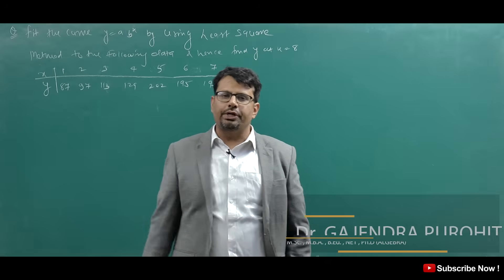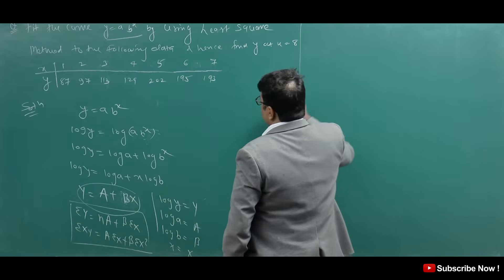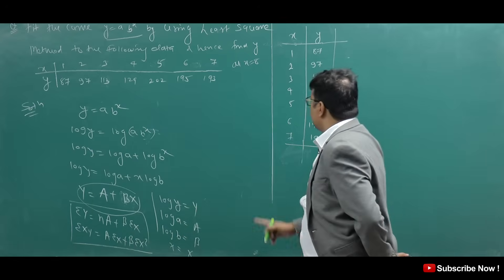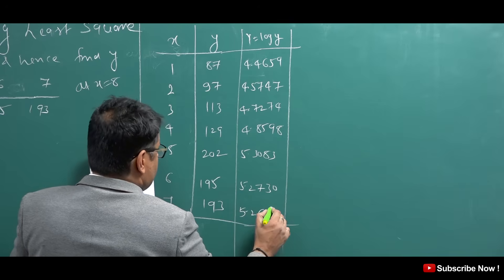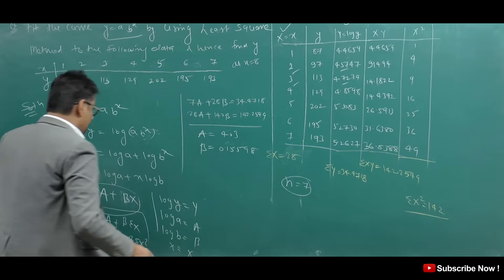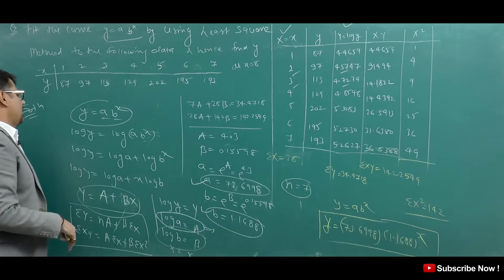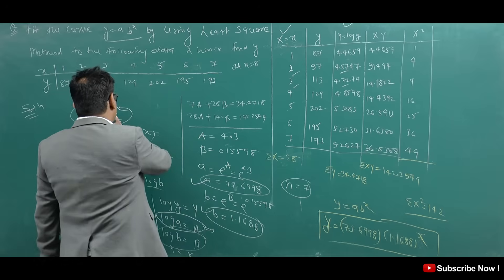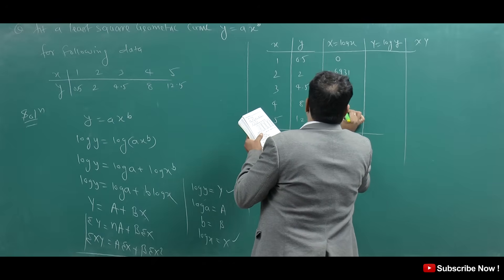Curve Fitting Of Exponential Curve By Least Square Method Examples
This video lecture of Curve Fitting Of Exponential Curve By Least Square Method | Example  & Solution by GP Sir  will help Engineering and Basic Science students to understand following topic of Mathematics:
1. What is Curve Fitting Optimization in Numerical Method?
2. How to Fit Exponential Curve By Least Square Method ?
3. Example and Solution Based on Curve Fitting Of Exponential Curve By Least Square
Find Online Engineering Math 2018 Online Solutions Of Curve Fitting Of Exponential Curve By Least Square Method | Example & Solution by GP Sir (Gajendra Purohit)

Time Stamp
An introduction - 0:00
Example 1 - 0:49
Example 2 - 10:26
Conclusion of video - 17:03
Detailed about old videos - 19:26

Dr.Gajendra Purohit